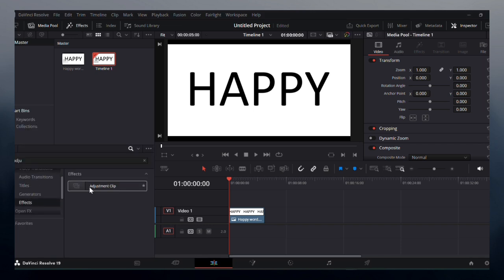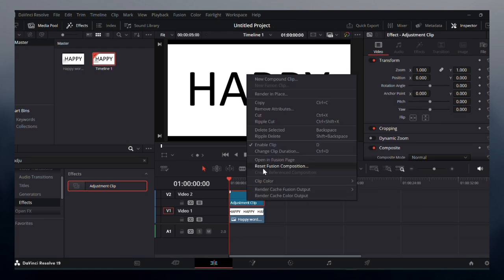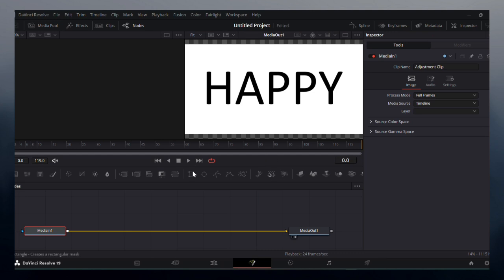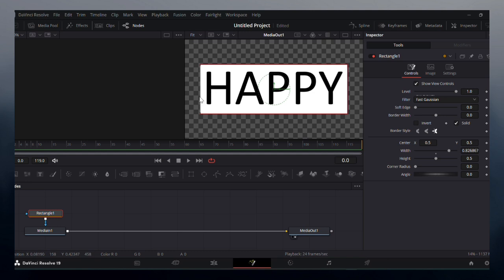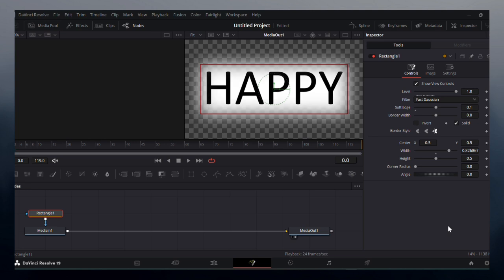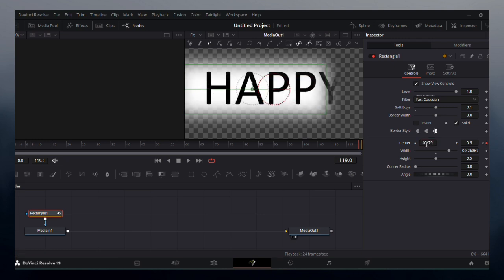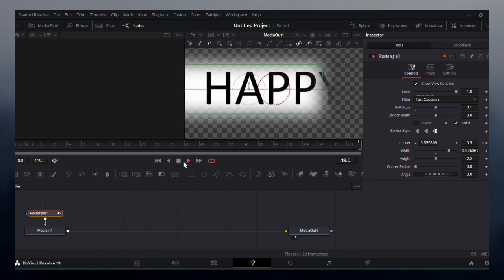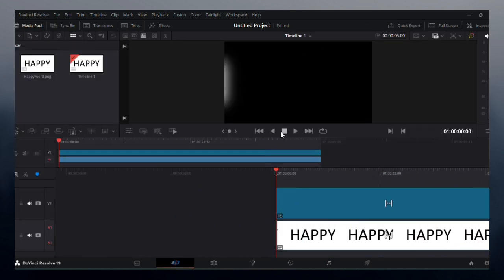How To Text FADE IN And FADE OUT Animation In Davinci Resolve in SECONDS!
Want to create stunning text animations in Davinci Resolve? In this comprehensive tutorial, we'll walk you through the simple steps to master the FADE IN and FADE OUT text animation effects. Whether you're a beginner or an advanced user, this guide will help you add dynamic text effects to elevate your video projects.

📌 What You'll Learn:
✔️ Setting Up Text in Davinci Resolve
✔️ Applying FADE IN Animation Effect
✔️ Creating Smooth FADE OUT Transitions
✔️ Tips for Perfecting Your Animations

Adding these professional-looking animations can significantly improve your video's appeal and keep your audience engaged. Follow our step-by-step instructions and start impressing your viewers today!